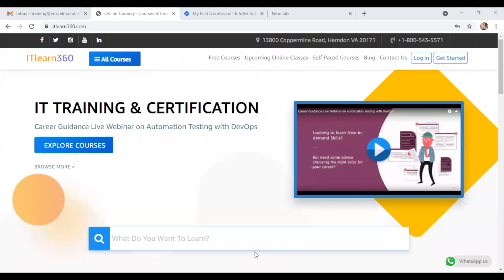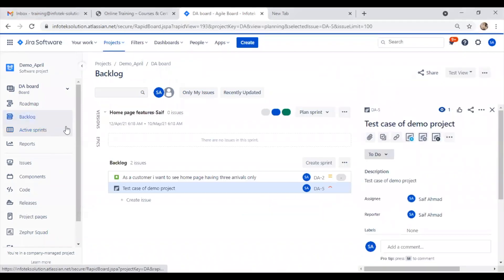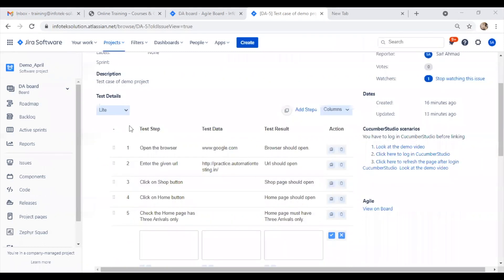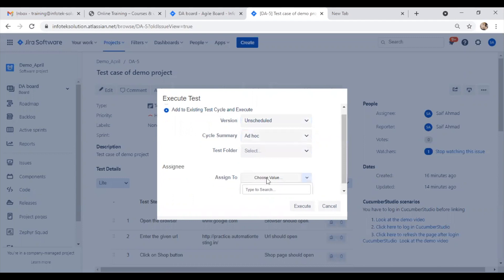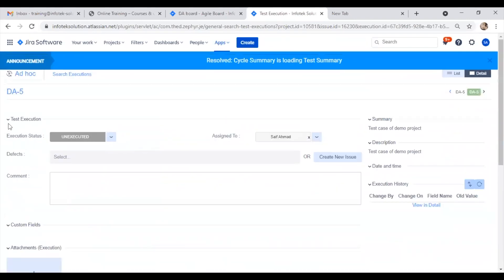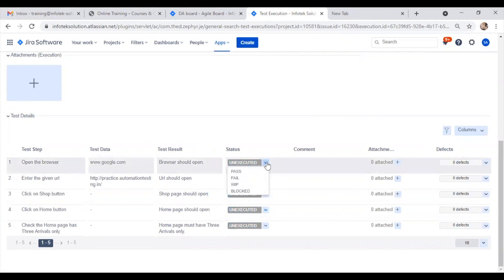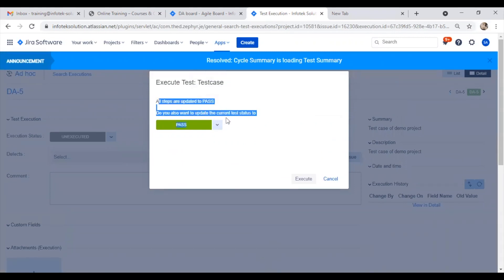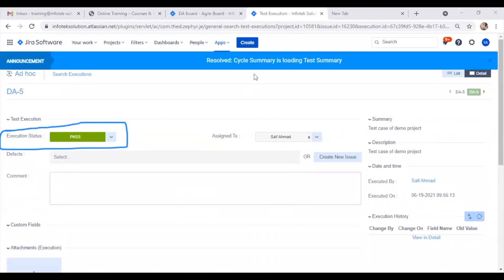How to Execute Test Case in Jira | Test Case Management | QA Tools in 2021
Cover Topics
top it jobs in demand for future
types of information technology jobs
highest paying tech jobs 2019
best tech jobs for the future
best it jobs
it jobs salary
highest paying networking jobs
highest paying jobs in the world